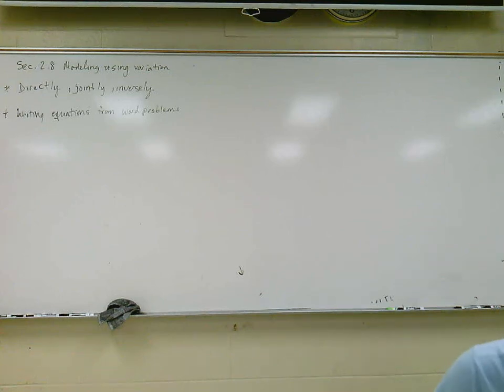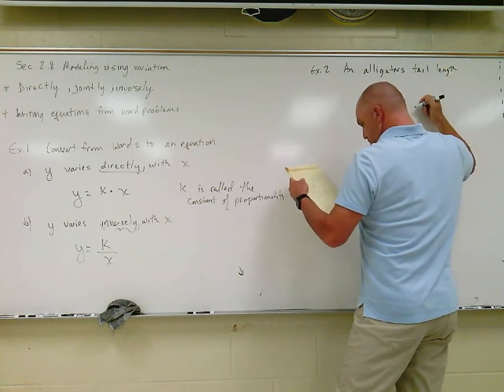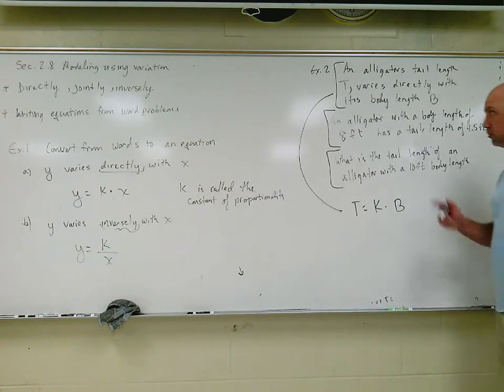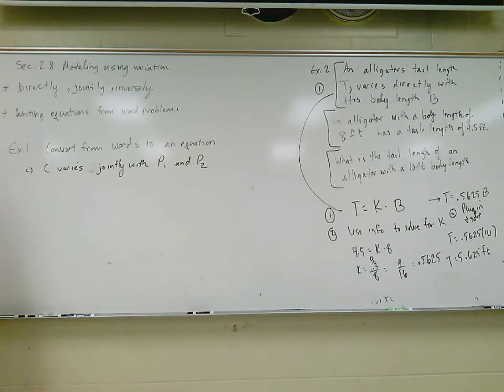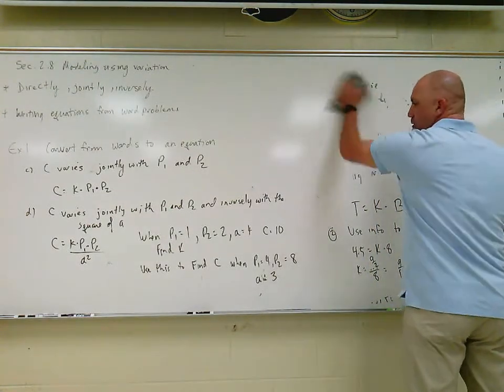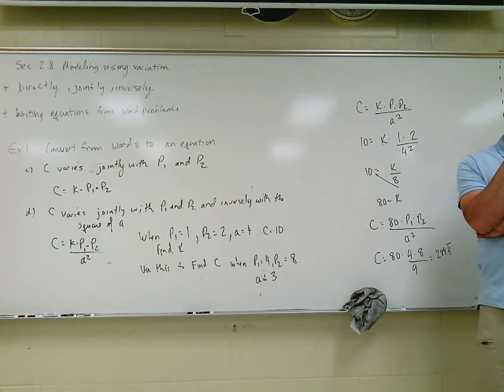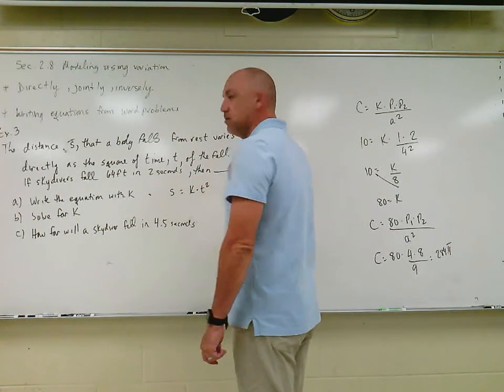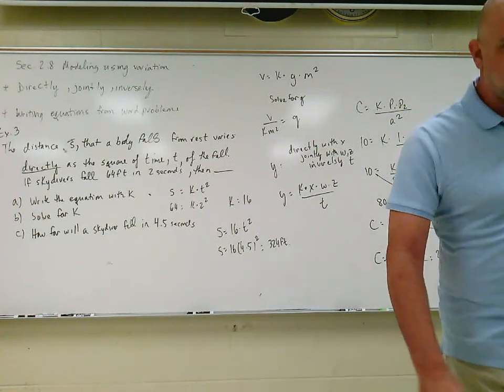Math 1730 Sec. 2.8 Modeling Using Variation